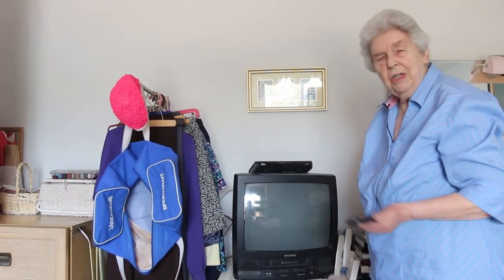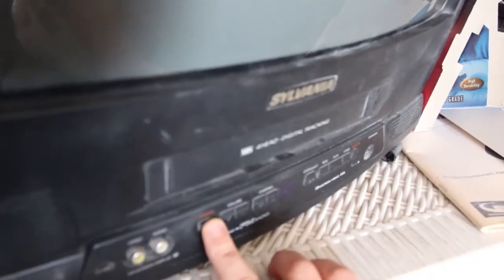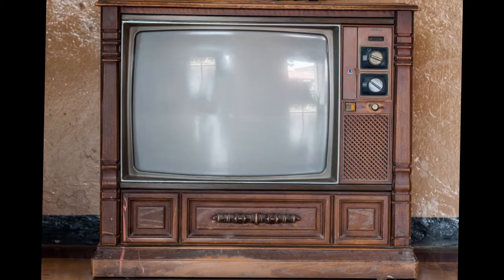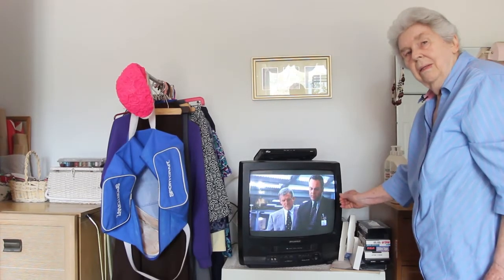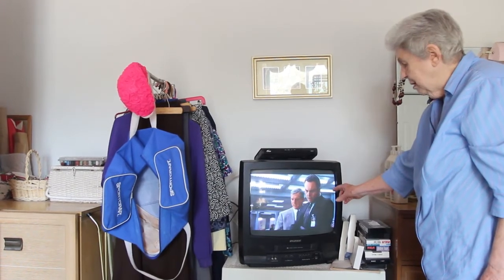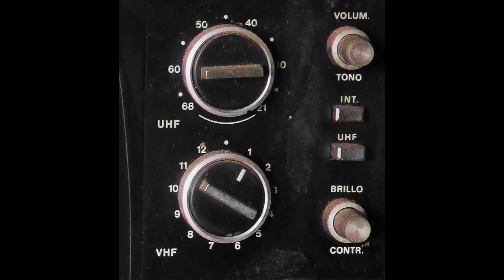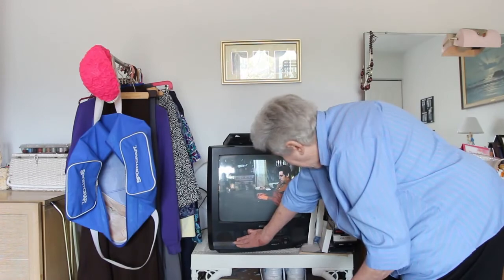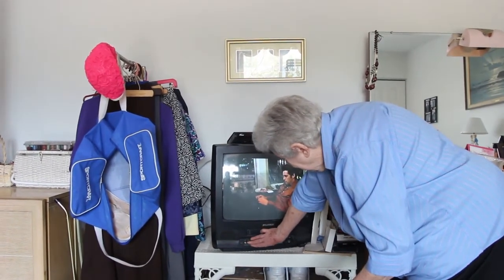Low Tech Talk: How To Turn On a TV Without a Remote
Opal explains how to turn a TV on and off without the use of a remote. She also goes into a brief history of television as she has known it.